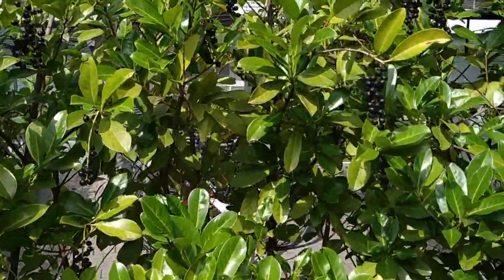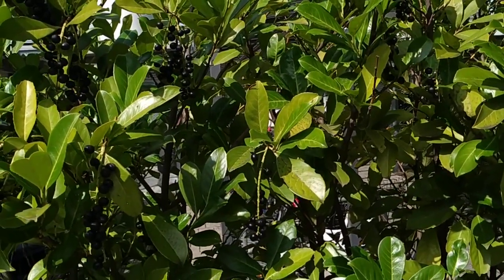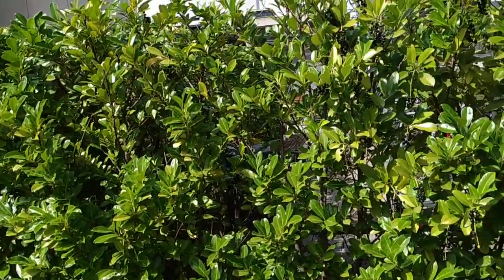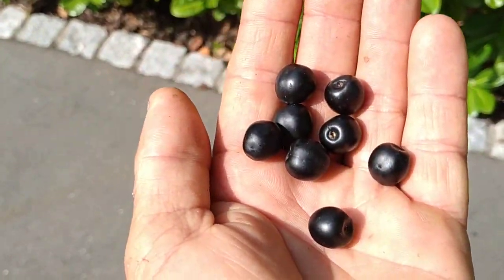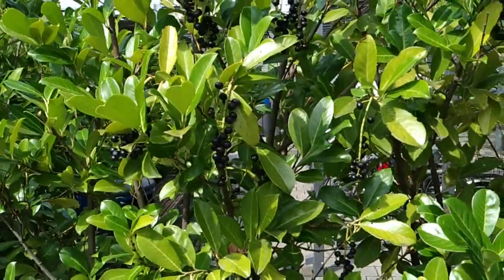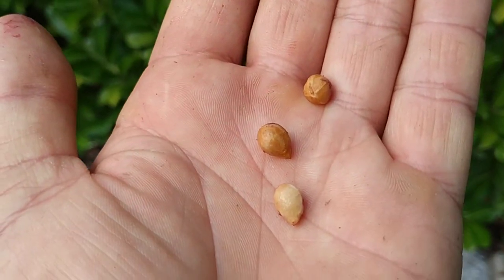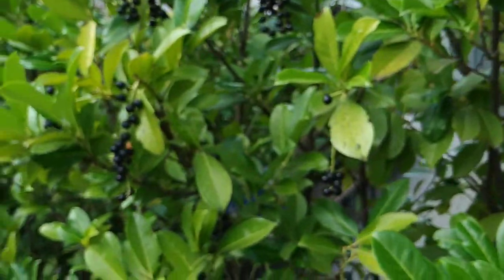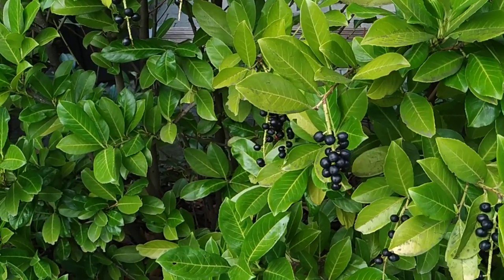Laurel Cherry (Prunus laurocerasus) - toxic or edible?